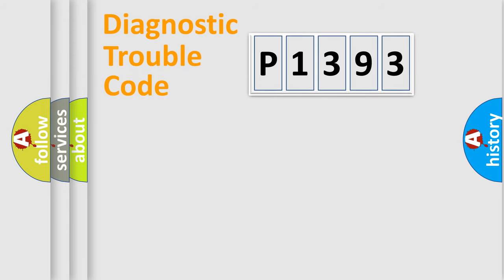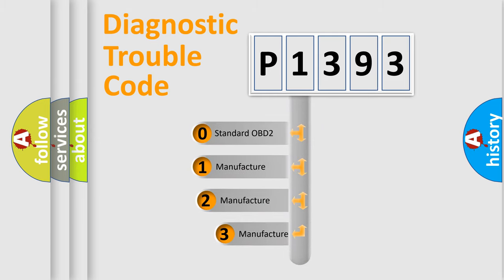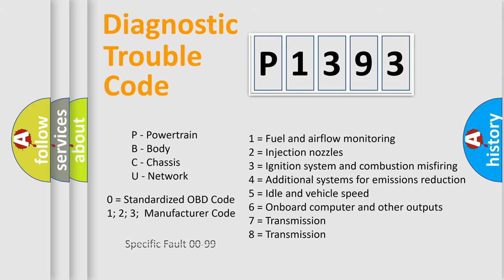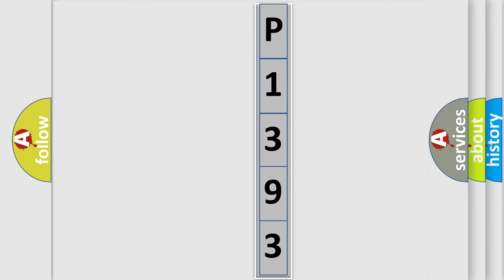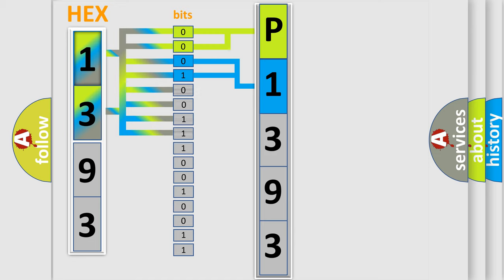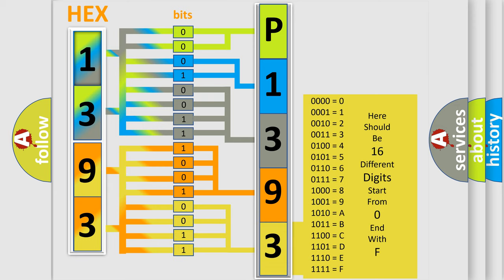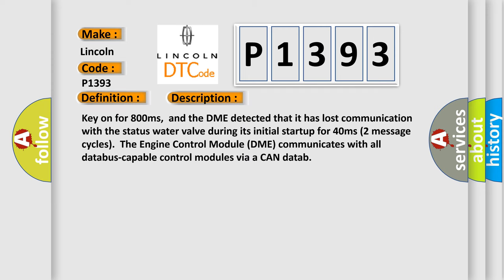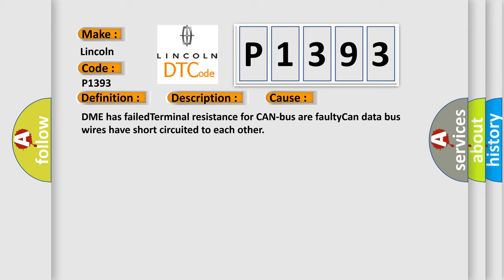DTC Lincoln P1393 Short Explanation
Contents:
0:21 Basic DTC analysis according to OBD2 protocol standard.
1:48 Insight into programming
2:58 A diagnostically understandable description of the Diagnostic Trouble Code
3:05 Basic error definition

Make:
Lincoln
Code:
P1393
Definition:
Lost Communication With Status Water Valve
Description:
Key on for 800ms,and the DME detected that it has lost communication with the status water valve during its initial startup for 40ms (2 message cycles).The Engine Control Module (DME) communicates with all databus-capable control modules via a CAN datab
Cause: